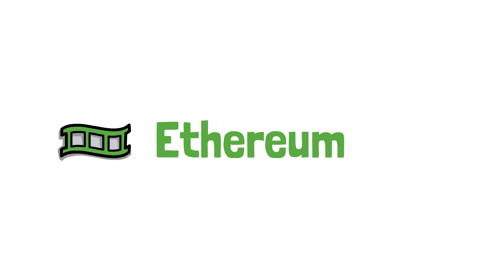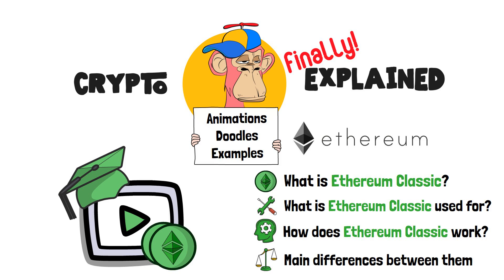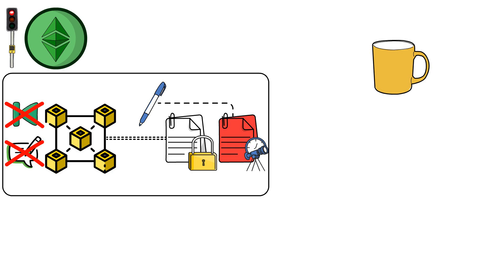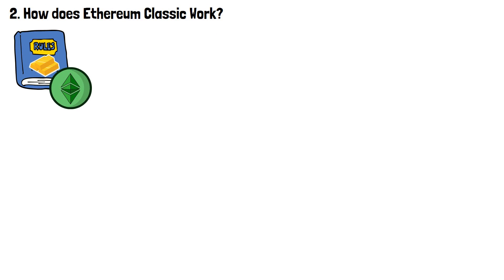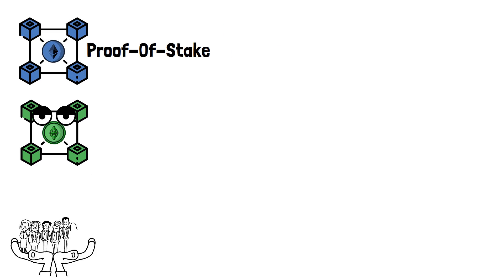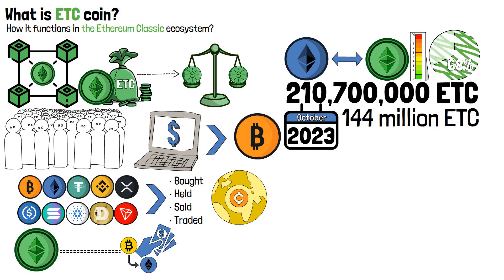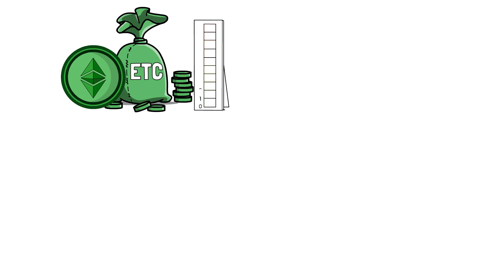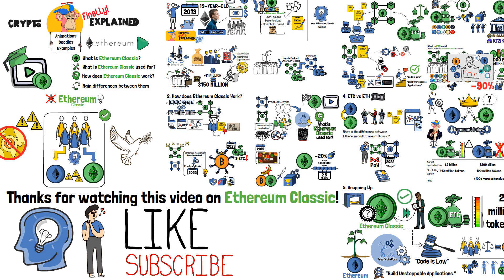What is Ethereum Classic & ETC Coin? (Animated Explainer)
What is Ethereum Classic? What is an ETC coin?

When we think about Ethereum, we usually think about the crypto behemoth, the project behind the second-largest cryptocurrency in terms of market capitalization. What if I told you that it has a brother? The project was built using similar smart contract-based computer code, which appeared after Ethereum was hard forked. This project is called Ethereum Classic.

In this video, we will search for an answer to the question of what is Ethereum Classic. By doing that, we will explore all avenues of the project, including how does Ethereum Classic works and what it is used for. Most importantly, we will identify the differences between Ethereum and Ethereum Classic.

Have you ever used the Ethereum Classic network? Do you own ETC coins? Do you think Ethereum Classic’s decision to continue using PoW is the right decision?

Video Time Table:

0:00 Introduction to What is Ethereum Classic
1:35 Ethereum Classic Explained
4:51 How Does Ethereum Classic Work?
6:56 What is Ethereum Classic Used For?
9:02 ETC vs ETH
10:35 Wrap-up: What is Ethereum Classic?